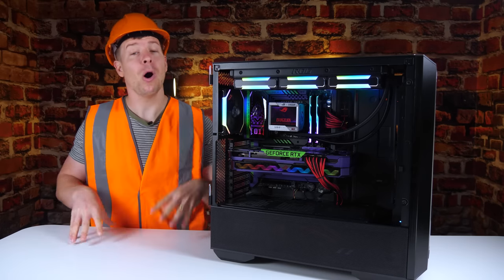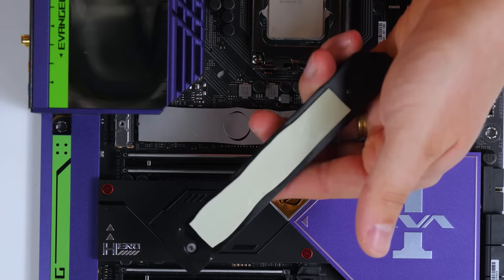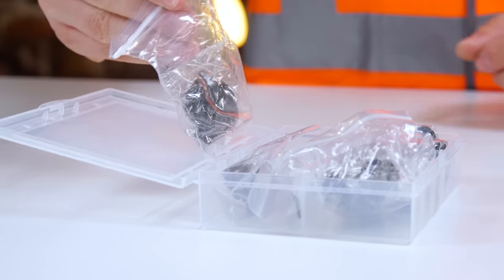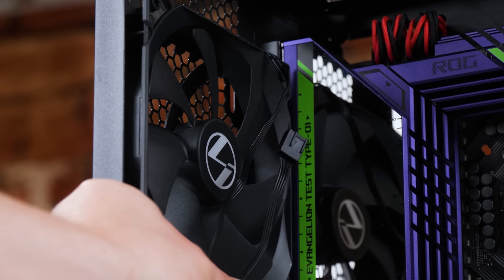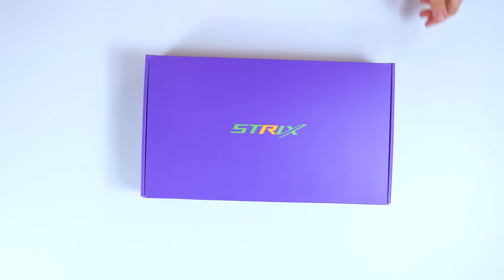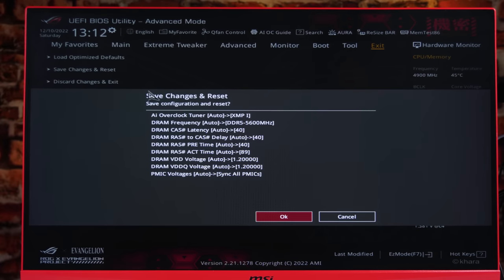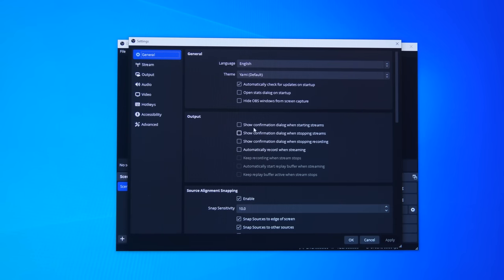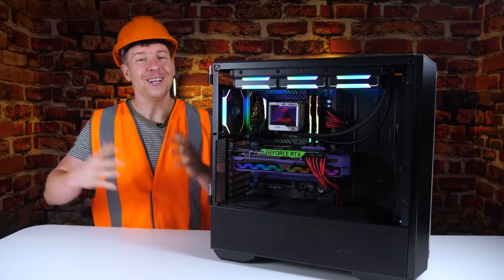How To Build A Gaming PC in 2023 - Step by Step Guide for Beginners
How To Build a PC & INCREASE its Performance (Step by Step Guide) This is a full step by step PC build guide which i talk about the installation of Hardware, installing Windows 10 Pro OS, installing drivers, how to enable your XMP profile and a few features to increase your PCs performance.

► SPECS: ◄
INTEL CORE I9 12900K CPU

ASUS MAXIMUS Z690 HERO EVA EDITION MOTHERBOARD

ASUS STRIX RTX 3090 EVA EDITION

SEAGATE FIRECUDA 530 NVME DRIVE

TRIDENT Z5 RGB RAM

LIAN LI LANCOOL 3 CASE

LIAN LI SL 120 FANS

ROG THOR 1000W PSU EVA EDITION

ARGB SPLITTER

ROG AIO LIQUID CPU COOLER